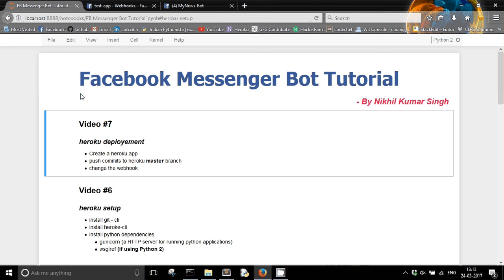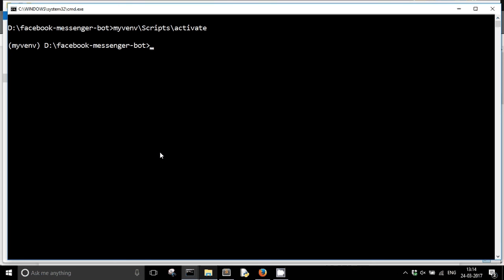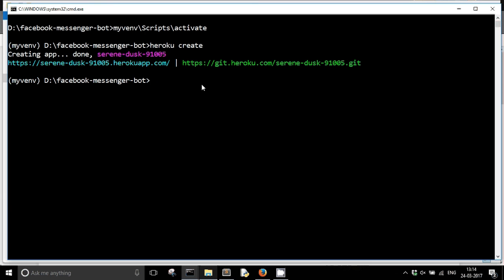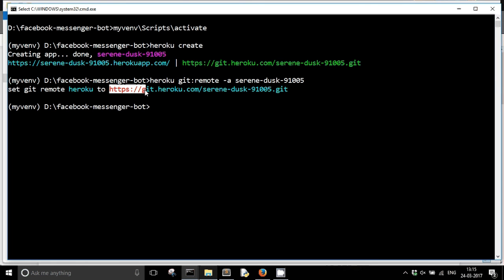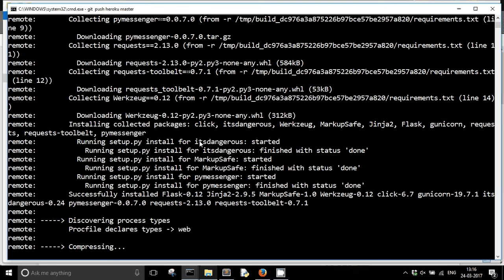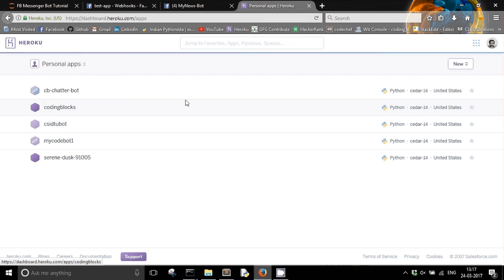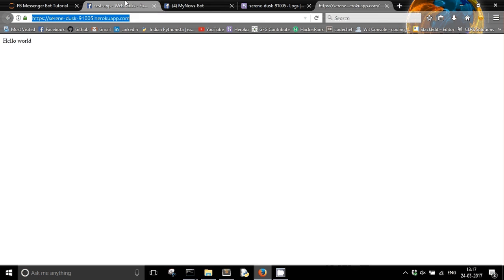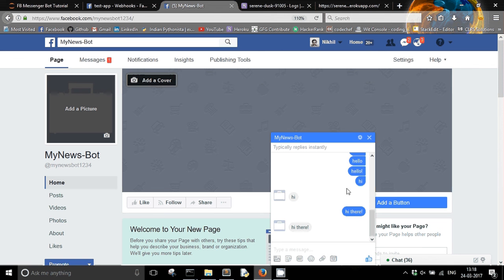Facebook Messenger Bot Tutorial (using Python) | Heroku deployment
This video demonstrates how to deploy messenger bot on Heroku.